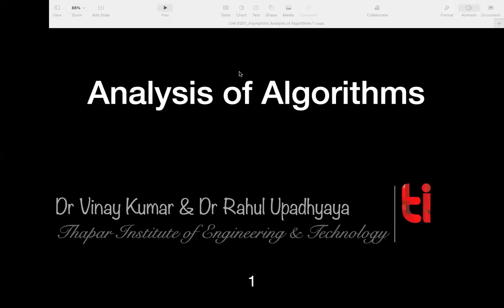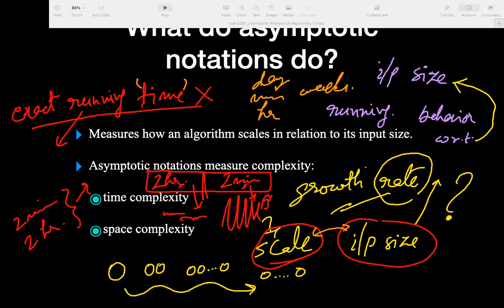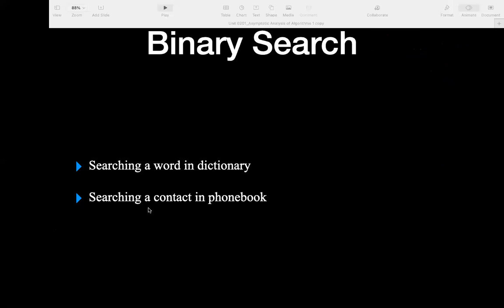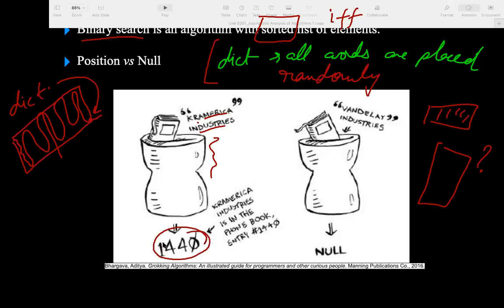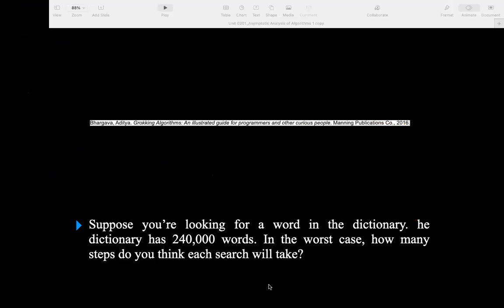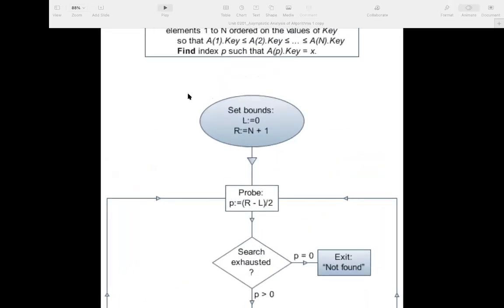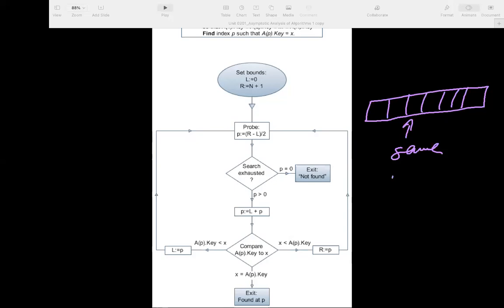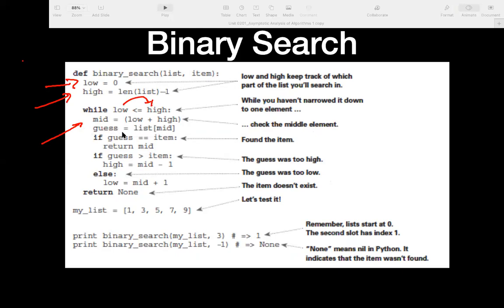5 Asymptotic Analysis of Algorithms 1